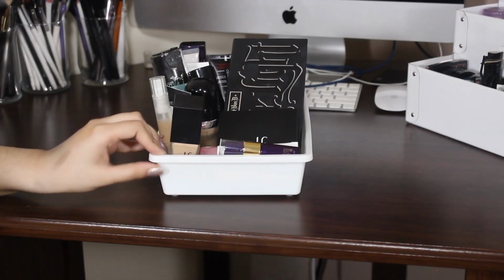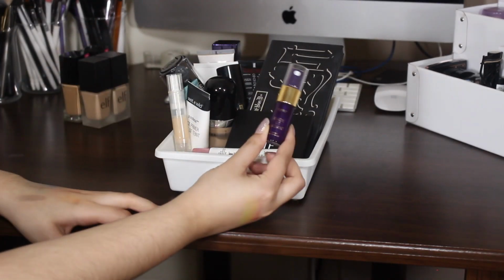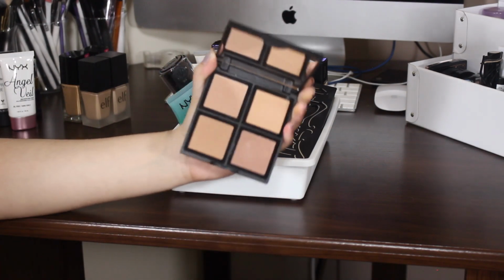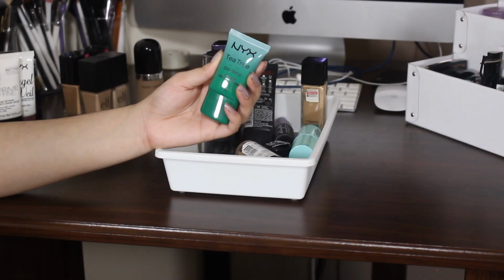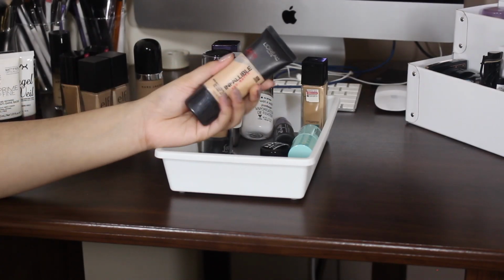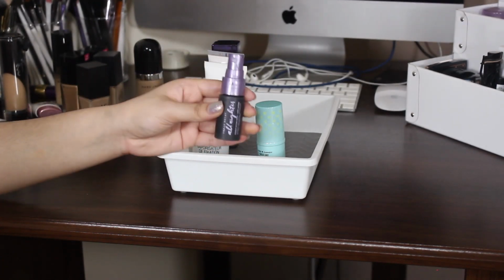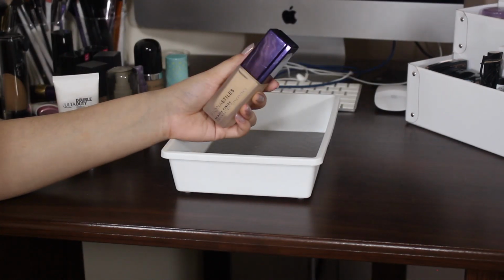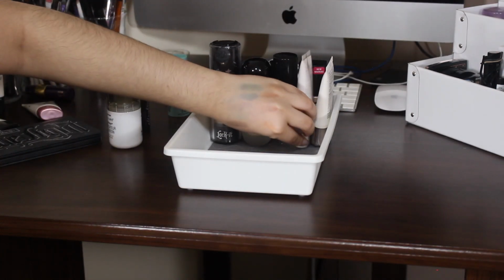DECLUTTERING MY ENTIRE MAKEUP COLLECTION | FACE & MISC.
Hey! Today I'm starting a declutter series to get rid of a bunch of old expired or unused makeup! The expired ones are going straight into the bin but the unused makeup are going to another home.

► WEBSITE! CHECK ME OUT UNDER THE AESTHETIC TAB //

► DETAILS:

Of course you don't have to click them if you don't want to! It just helps reinvest back into this channel.The names of products are listed down below so you can google them yourself :)

INTRO MAKEUP

*Wet n Wild Photofocus Face Primer //
*Flower Beauty Light Illusion Foundation // L3 Nude //
*Makeup Revolution Conceal & Define Full Coverage Concealer // C6 //
*Physician's Formula Mineral Face Powder // Translucent Light //
*e.l.f. Cosmetics Primer Infused Bronzer // Perpetually Tan //
*Essence Satin Touch Blush // Satin Love //
*Anastasia Beverly Hills Aurora Glow Kit // Luna //
*Flower Beauty Seal the Deal Setting Spray //

*L.A. Girl Shady Slim Brow Pencil // Medium Brown //
*Milani Stay Put Brow Color // Medium Brown //
*Essence Make Me Brow Eyebrow Gel Mascara // Browny Brows //

*L.A. Girl HD Pro Primer Eyeshadow Stick // Nude //
*ABH Subculture Palette //
*Essence Extreme Lasting Eyeliner // Blacklove //
*Too Faced Better Than Sex Mascara //

*ABH Liquid Lipstick // Pure Hollywood //

MUSIC